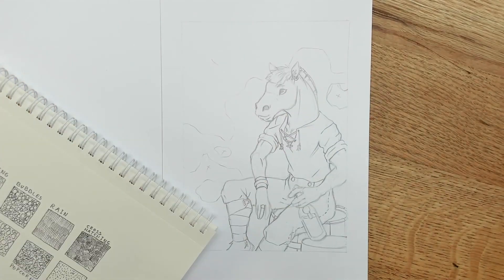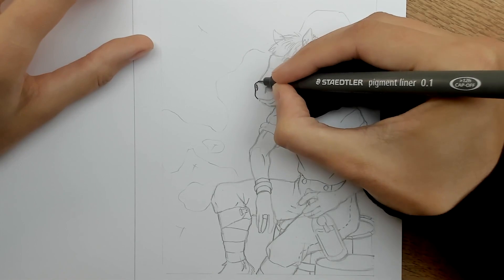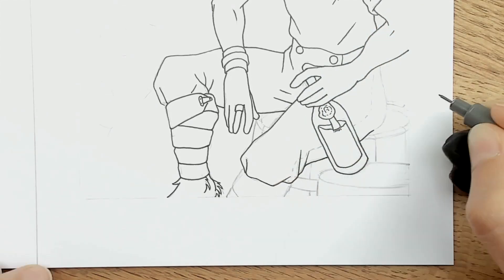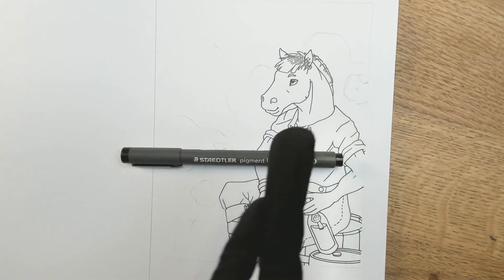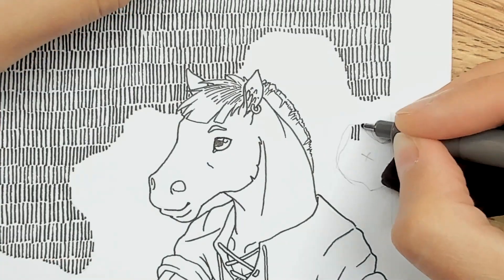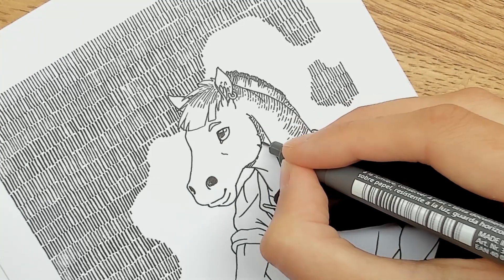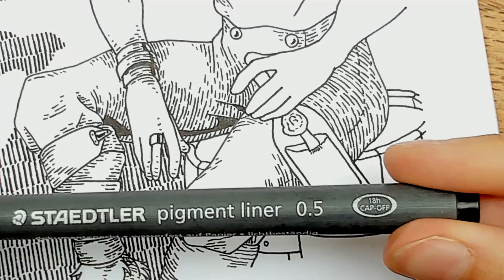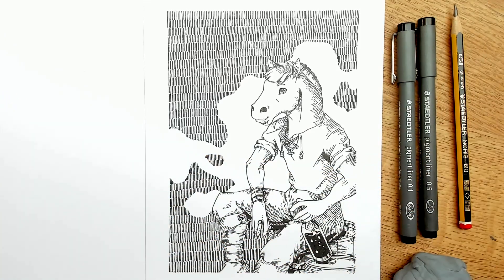Inking an Anthro Horse with Texture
Using the rain texture from the last video, in a new ink drawing.

Peaceful Giants Coloring Book 1
Peaceful Giants Coloring Book 2

THX